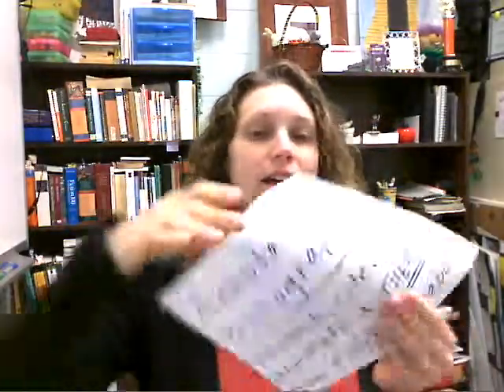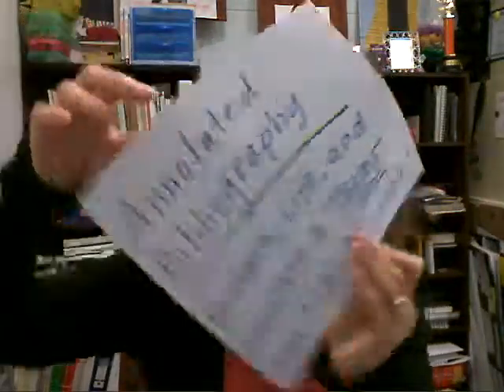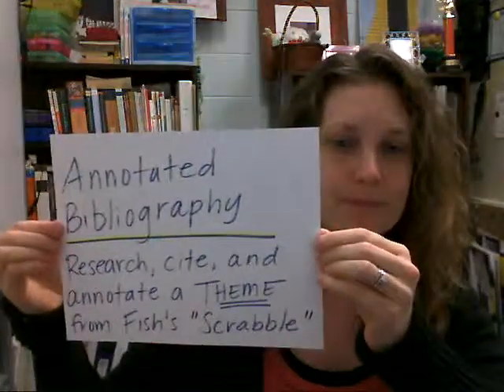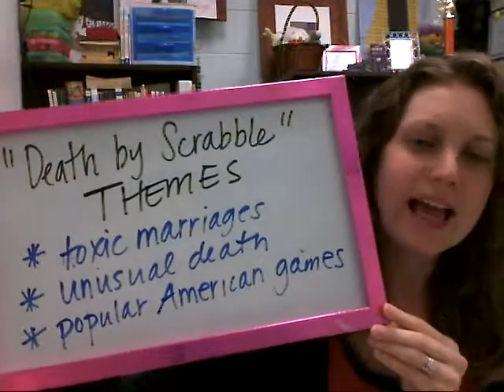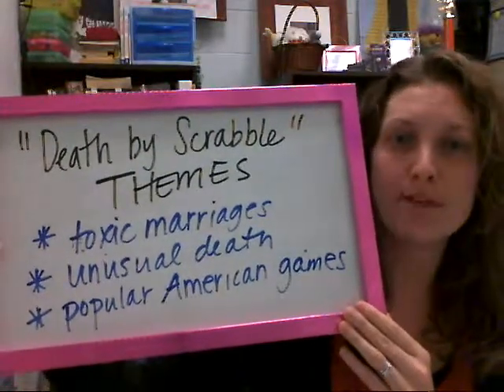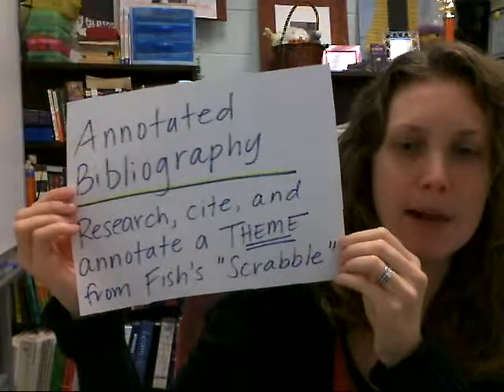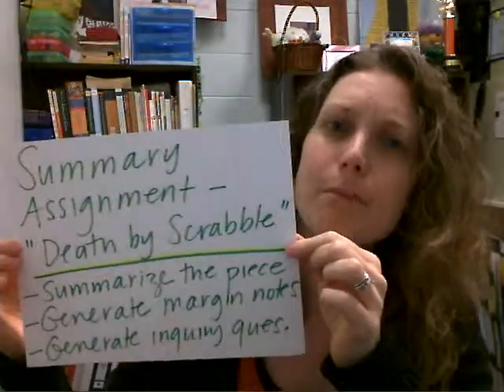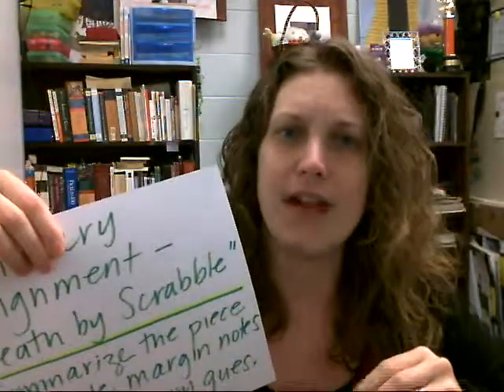ENG 112 Annotated Bibliography and Summary Assignment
Please view this instructional video regarding the annotated bib and the summary assignment.  Both connect to the short story, "Death by Scrabble" by Charlie Fish.